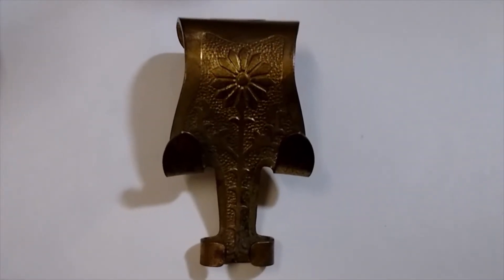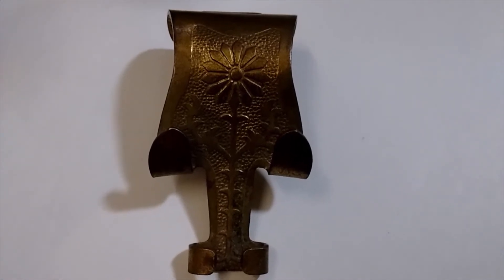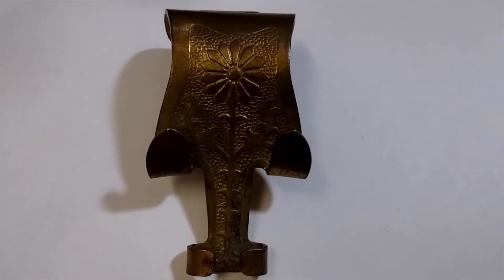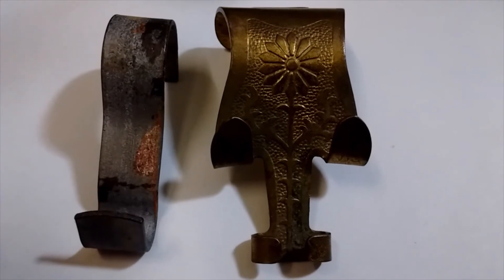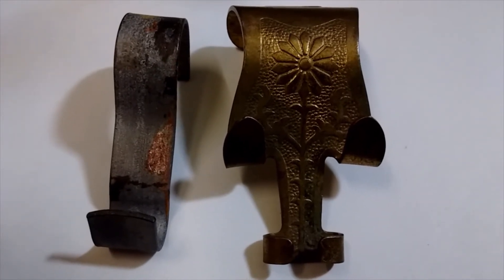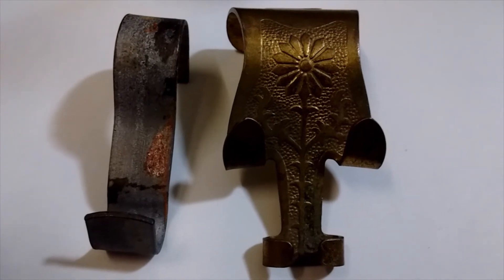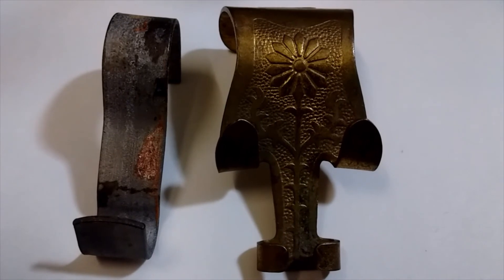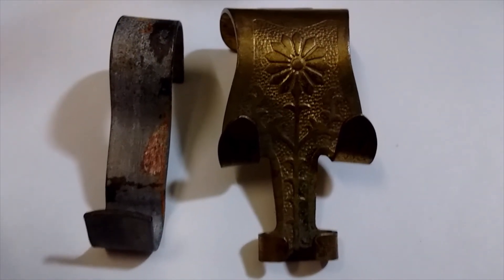Victorian Brass Whatzit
Bear presents a WHATZIT for you to guess its name and purpose, and reveals what it is!